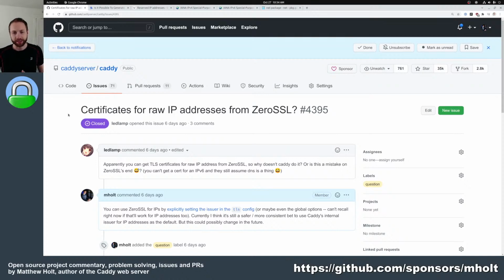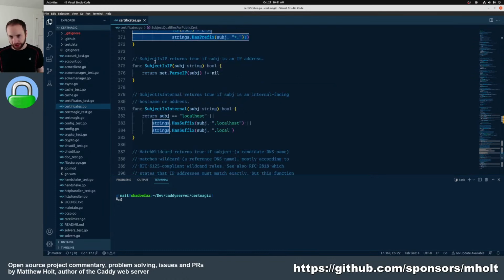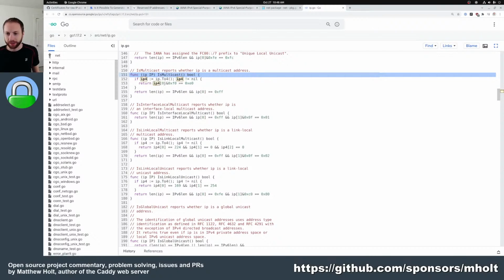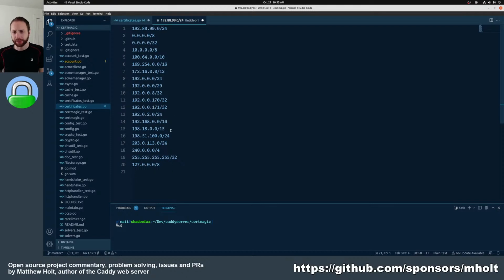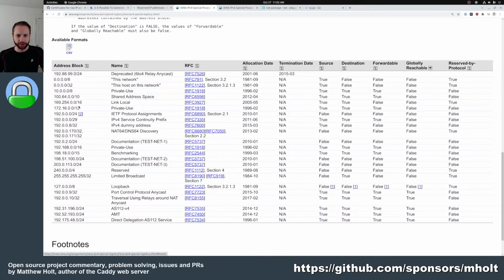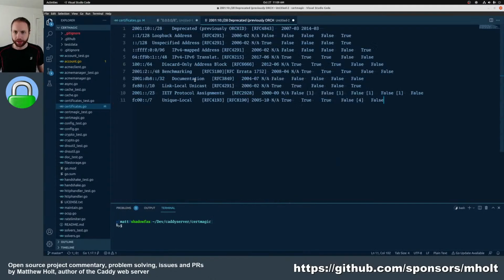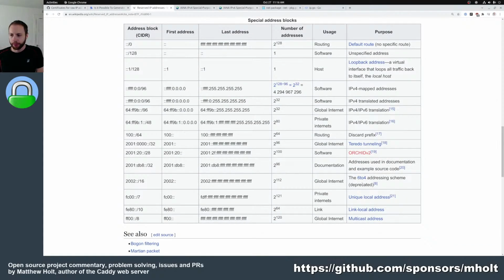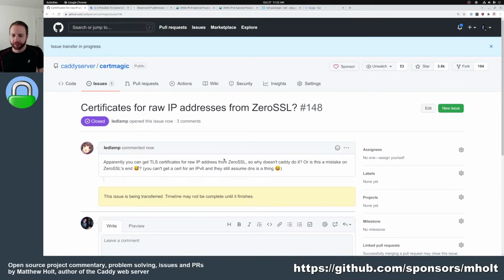Open Source with Matt, Ep. 4: Enhancing Caddy to get IP certificates from public CAs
Open source project commentary, problem solving, and issues and PR walkthroughs with Matthew Holt, creator of the Caddy web server.

Bug: The "::ffff:0:0/96" range  is IPv4-mapped addresses, and the reservation table totally says that, but I overlooked that. It would match all IPv4 addresses. So I removed this range from our reservedIPRanges slice.